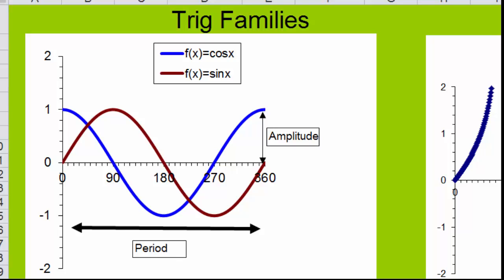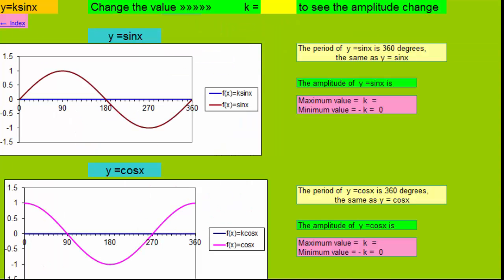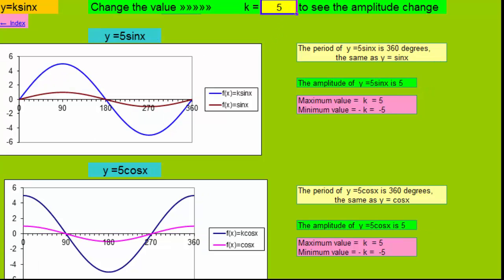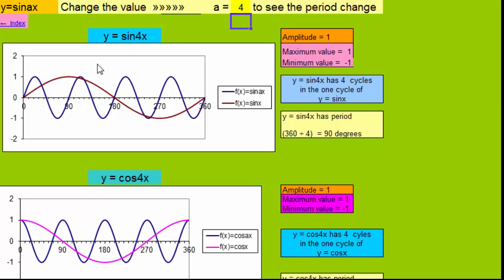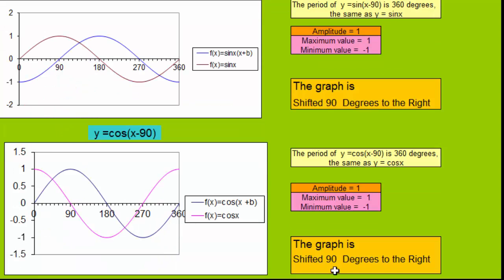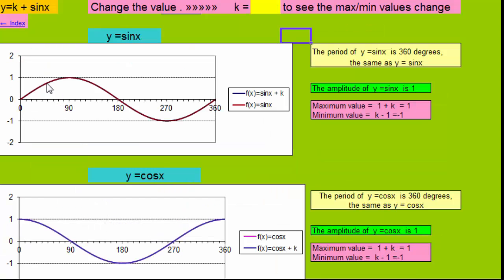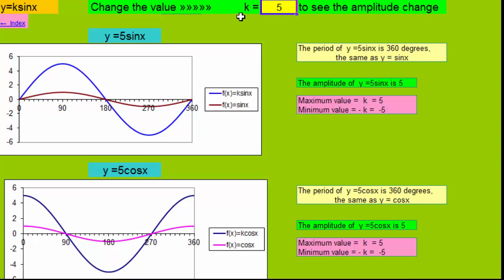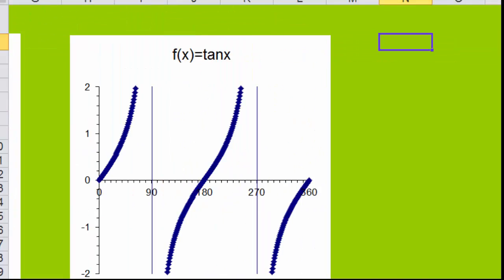Summary of Sin/Cos waves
Bit rushed but hopefully helps.